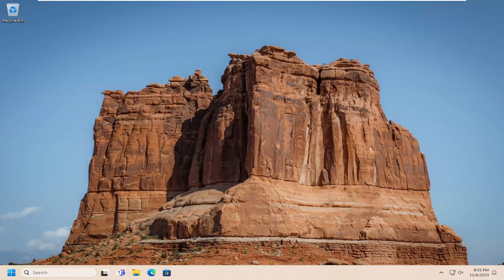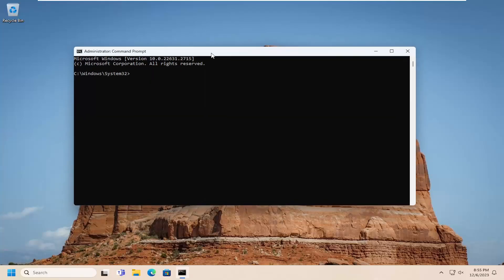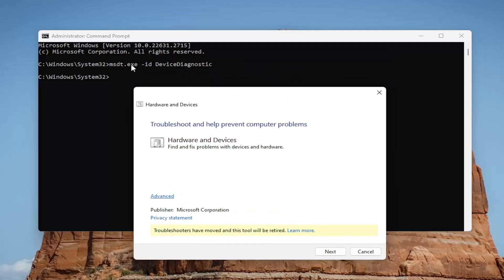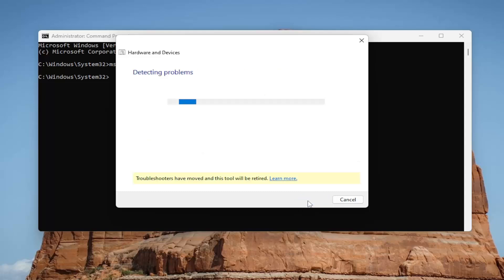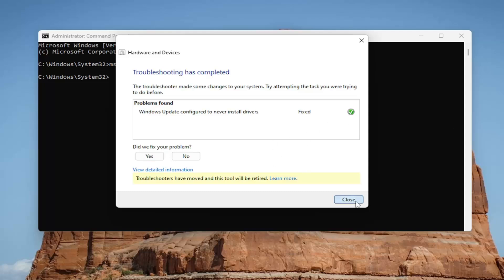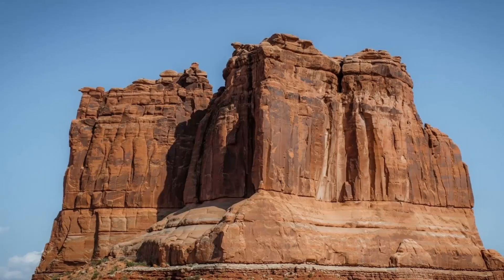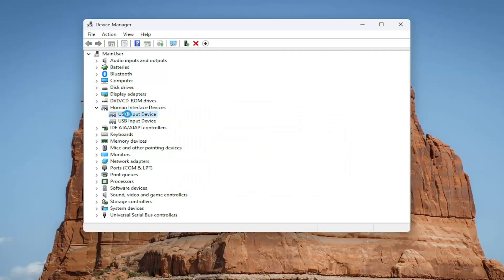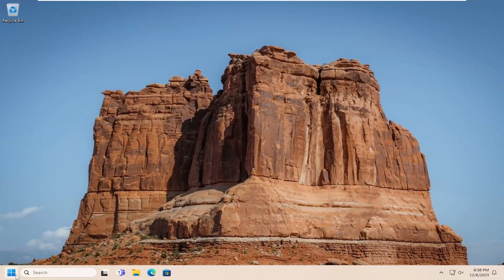Calibrate Touch Screen Missing in Windows 11/10 [Solution]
Command Used: msdt.exe /id devicediagnostic

Some users have reported that their touch screens stopped working. When they opened Settings to calibrate their touch screen, they found the calibrate touch screen option missing from their Windows 11/10 computers. Yet others have found the Calibrate button greyed out. Windows 11/10 has a touch screen calibration option for the touch-capable displays. When you use this option, a crosshair appears on your screen. You have to tap on these crosshairs to calibrate your touch screen. If the Calibrate Touch Screen is missing in your Windows 11/10 PC, the solutions provided in this tutorial may help you.

If you own a touchscreen laptop, you need to calibrate your settings for pen or touch input to enjoy the best possible touchscreen experience on your Windows device. If you’re experiencing touchscreen issues, recalibrating your settings is one of the quickest troubleshooting solutions that you can use to fix the problem.

Unfortunately, the option to calibrate the screen for pen or touch input is not always available on Windows. If this option is missing or it’s greyed out on your computer, follow these steps to fix the problem.

Windows 10 is optimized for touchscreen monitors, but just like with any new operating system, some incompatibilities between various OS settings are possible.

For example, users have reported that they cannot calibrate their touchscreen. In this tutorial, we’re guiding you to fix this issue.

It will have two tabs if you only have a touchscreen, but if you have configured a pen device, you will have three tabs. In the following example, I only have a touch screen – select the Calibrate button under the Display tab.